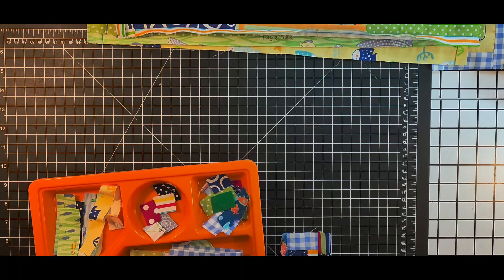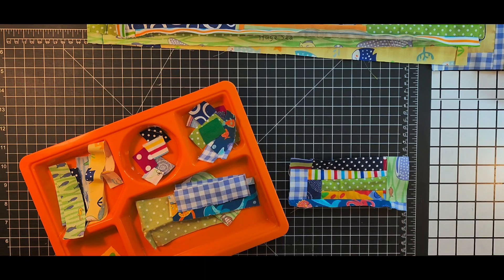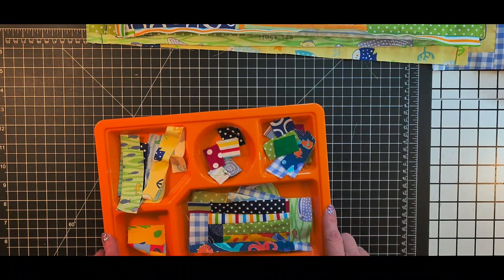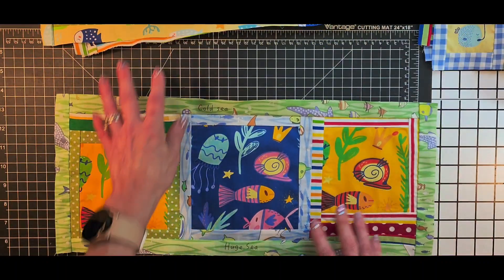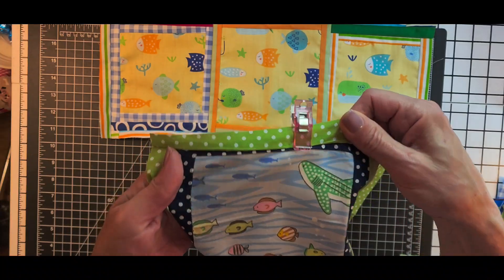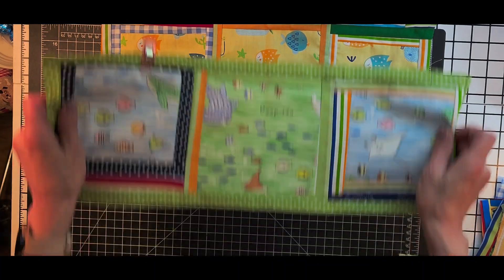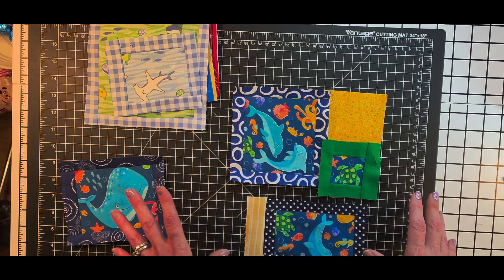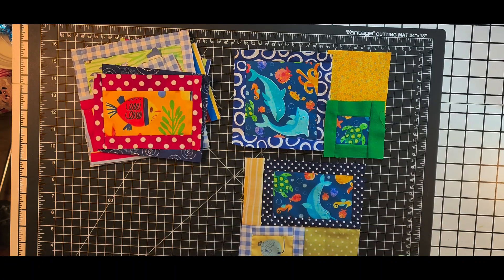Under The Sea Baby Quilt, Quilt Tip: Make Scrap Blocks While you Quilt, Triplet Watch,